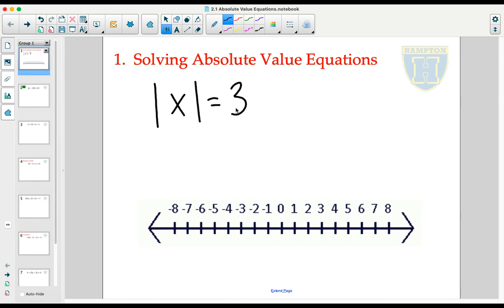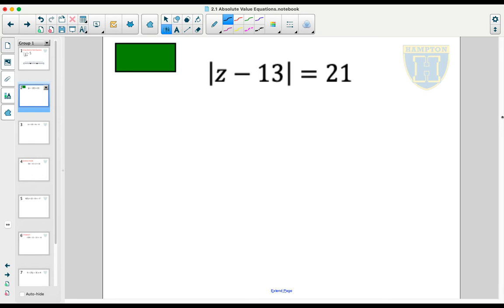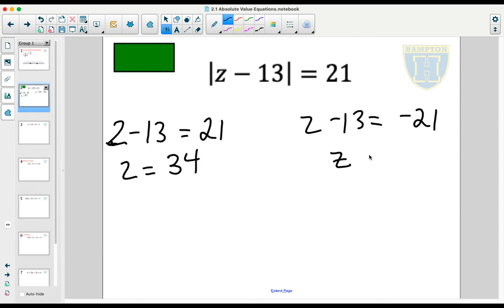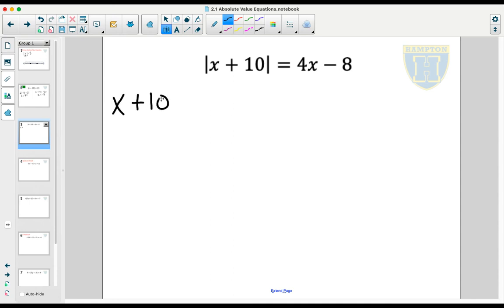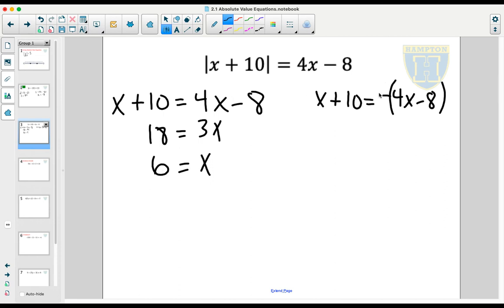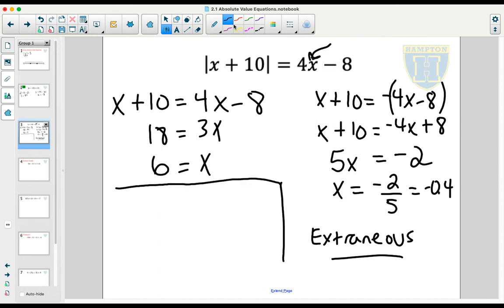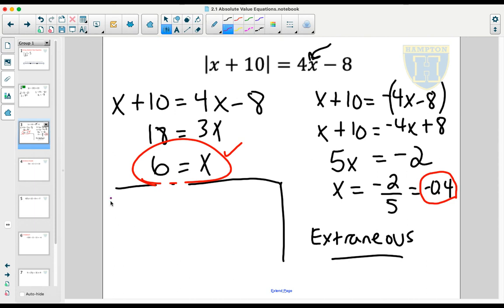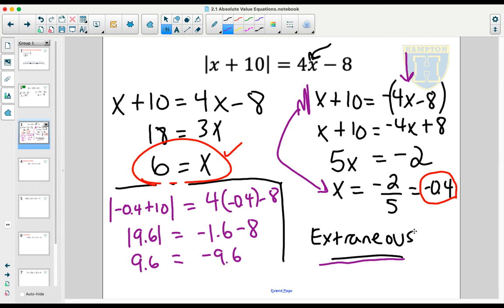2.1 - Solving Absolute Value Equations 1